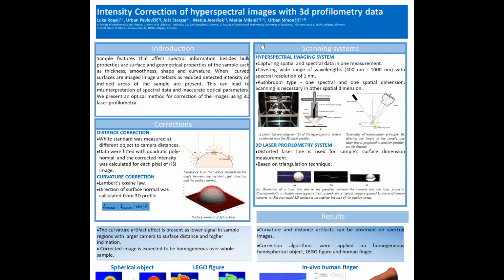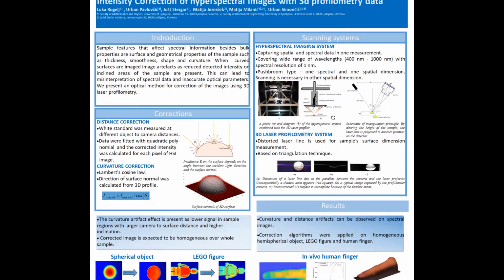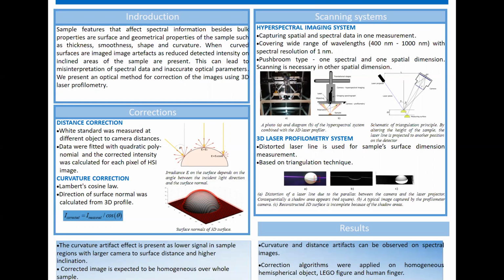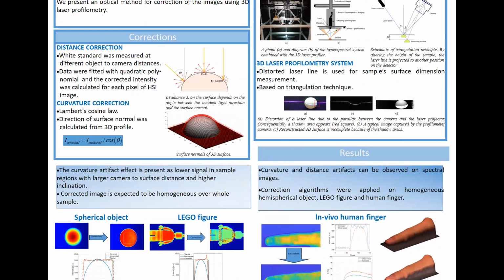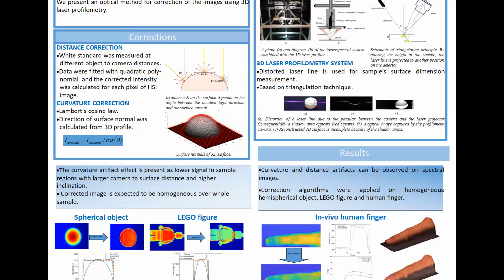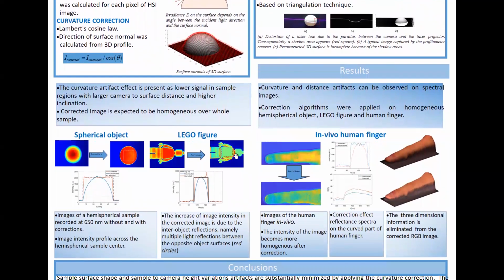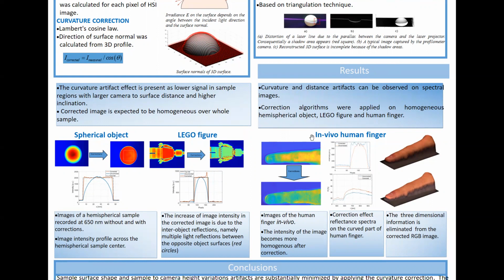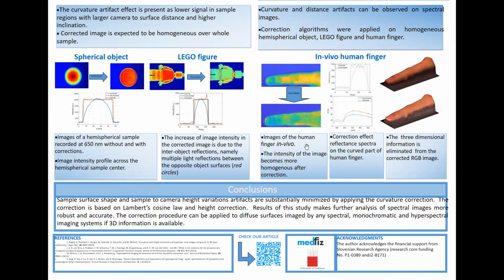Intensity correction of hyperspectral images with 3d profilometry data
BIGSS 2020 ePoster
Author: Luka Rogelj